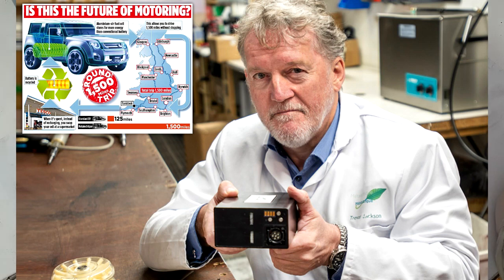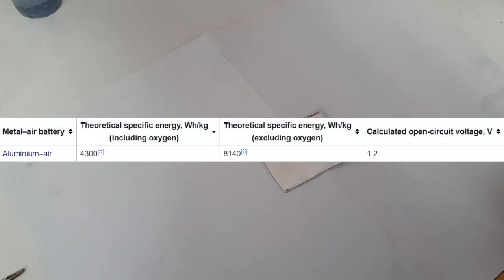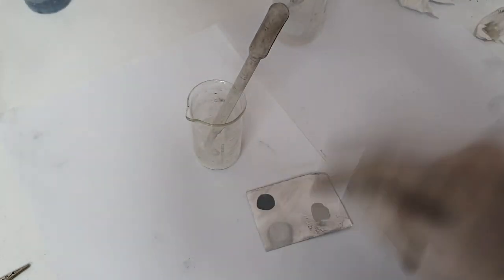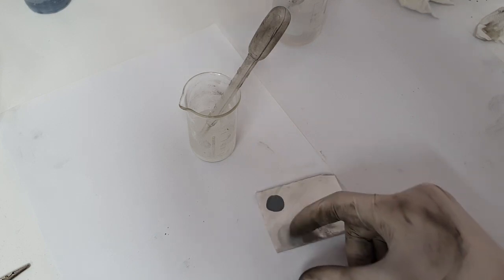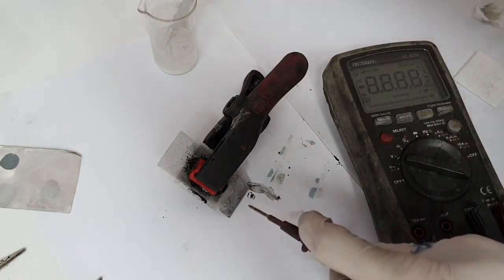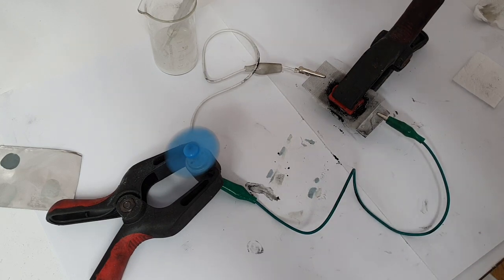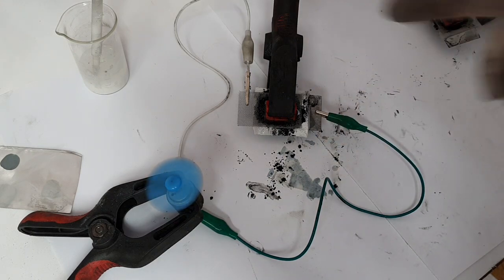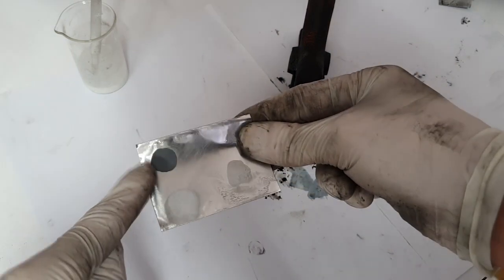Aluminium Air Battery - Corrosion inhibitor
"The application of Al and Al alloy anodes in Al–air batteries requires the electrodes to have minimal passivation so that dissolution can occur with ease. However, this depassivation leads to the spontaneous degradation of aluminum. In addition, the self-corrosion reaction of aluminum with release of hydrogen causes fuel loss in alkaline media. Thus, adding inhibitors to the electrolytes becomes one of the most effective methods to relieve these problems. The primary inhibition mechanism of corrosion inhibitors is utilizing the adsorption of inhibitor molecules on the aluminum surface to effectively lower the corrosion reaction."

I found this idea interesting about Corrosion inhibitor additive for extending the life of aluminium air battery. The electrolyte additive will slow down the corrosion of the aluminium.

or